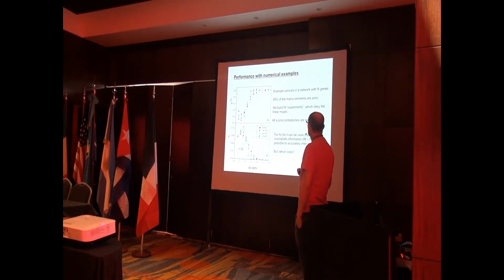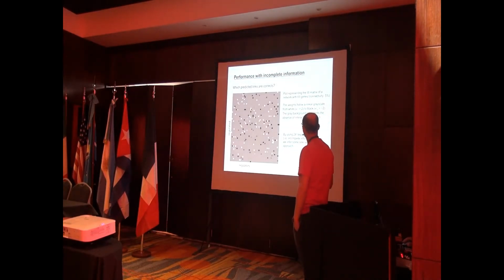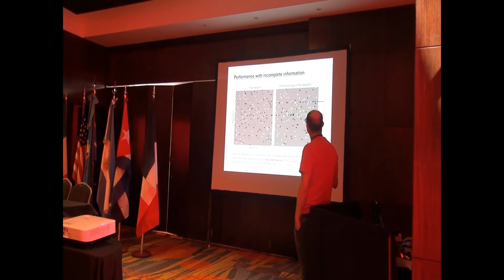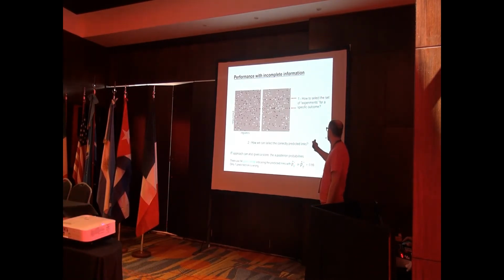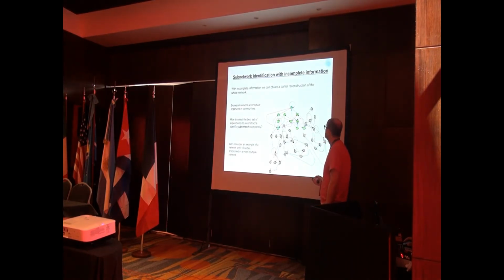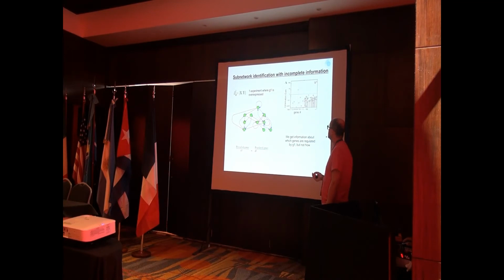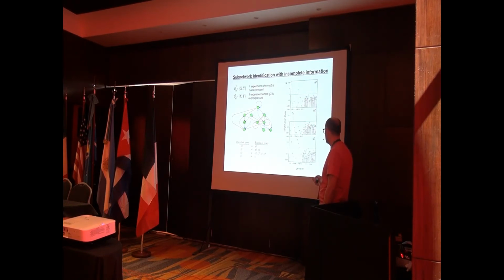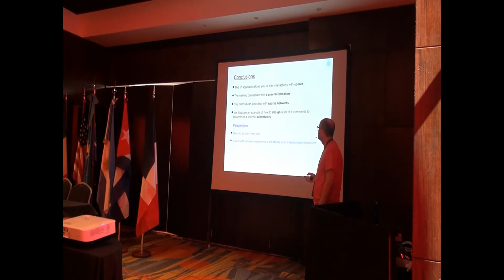L. Diambra - Reconstruction of genetic networks using Information Theory Part 2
Part 2 of the talk given by Luis Diambra (CREG UNLP) on March 2nd, 2020.